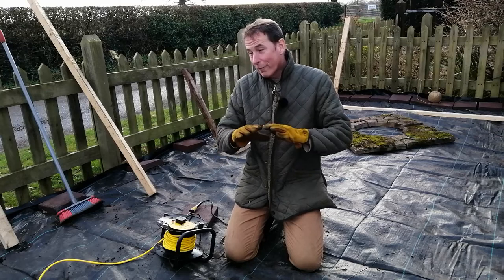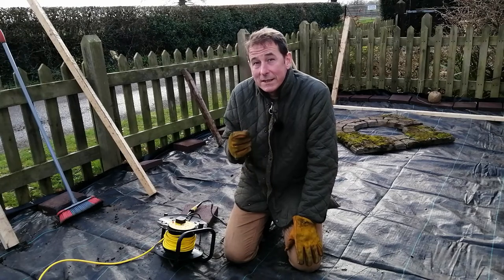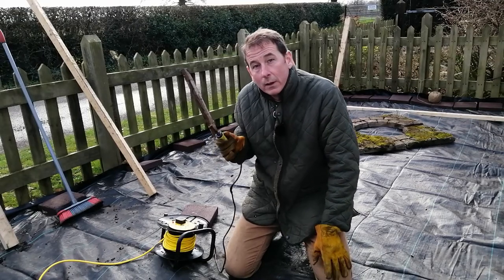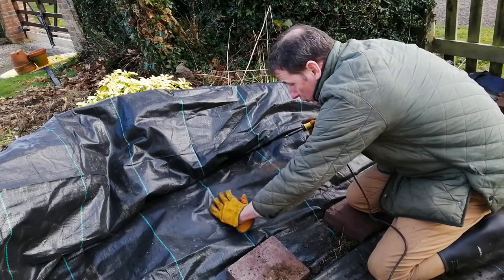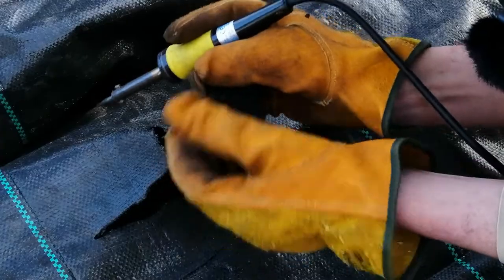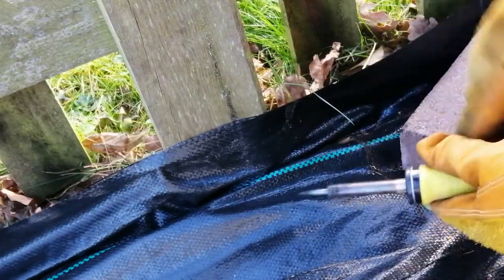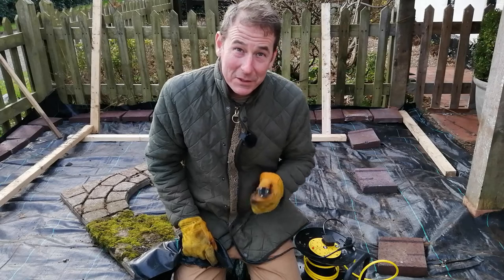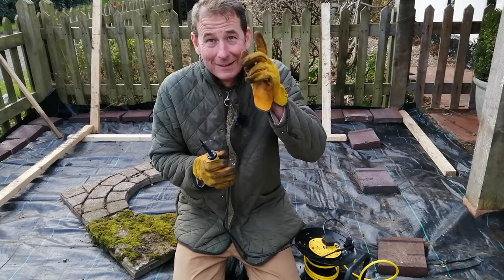Gardening Hack. Cutting woven weed control membrane without fraying.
Here are some relevant and useful products which I routinely use. THANK YOU FOR YOUR SUPPORT. (Paid links)

Soldering Iron Kit.
Thorn ‘proof’ Gardening Gloves.
4m x 10m Heavy Duty Weed Control Fabric.